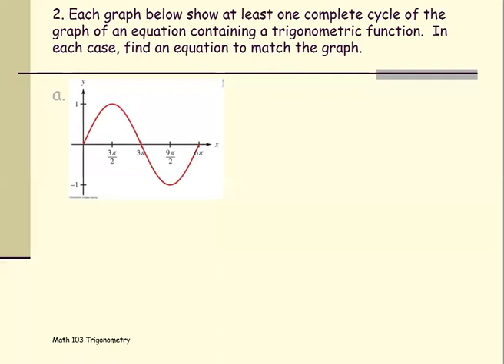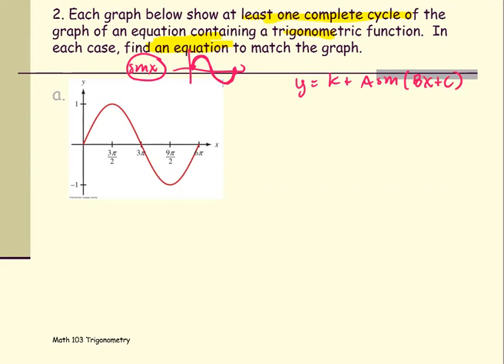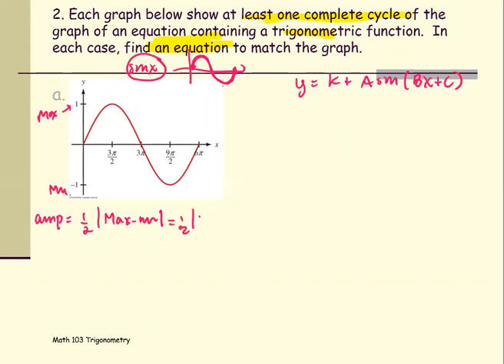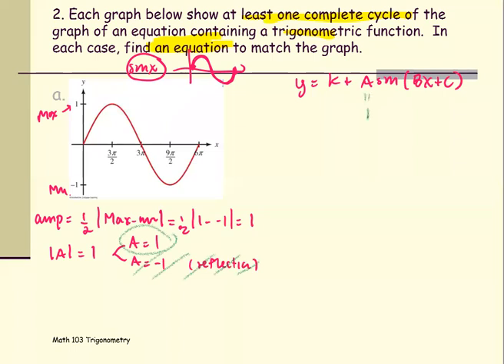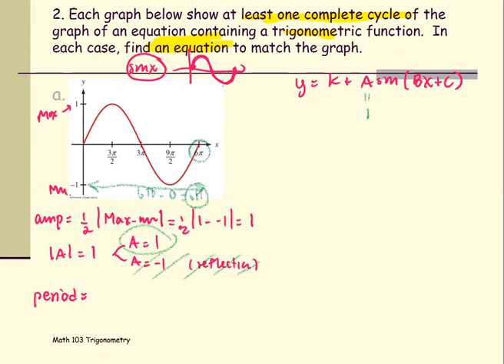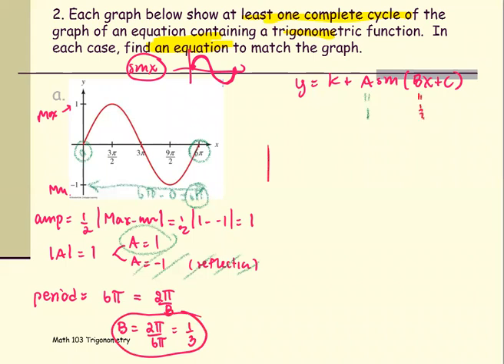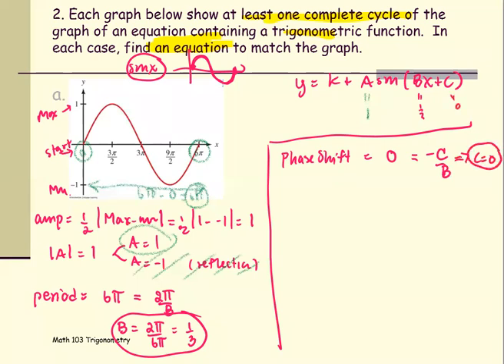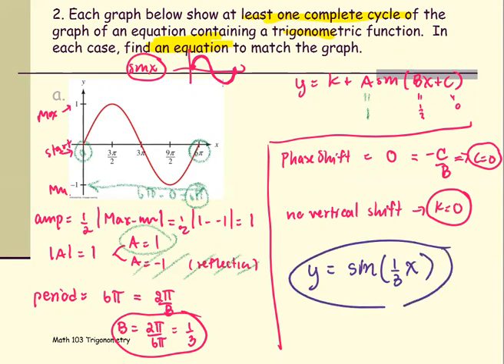M103 Sec4_5 Find Equation of Graph y = sin(x/3)